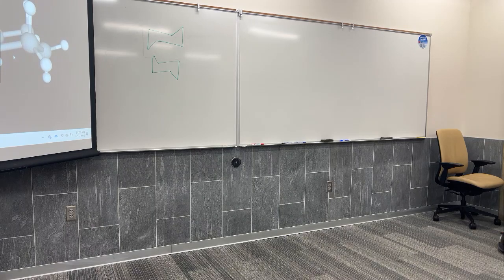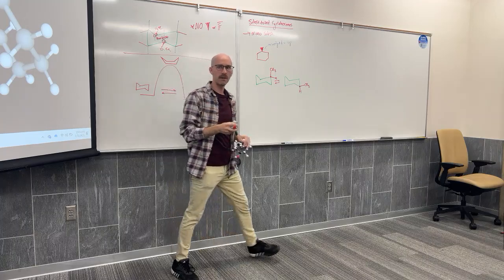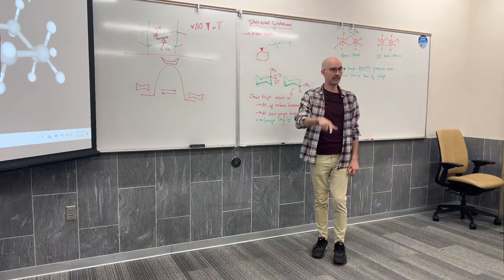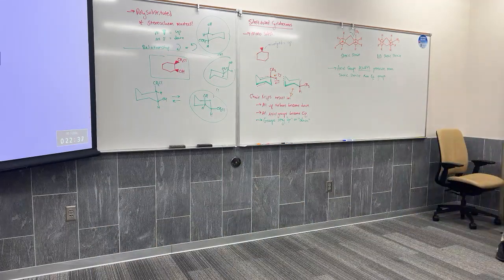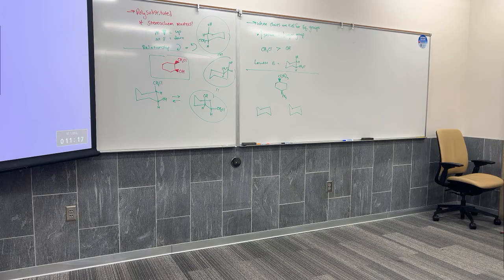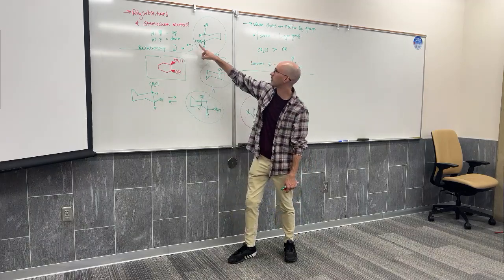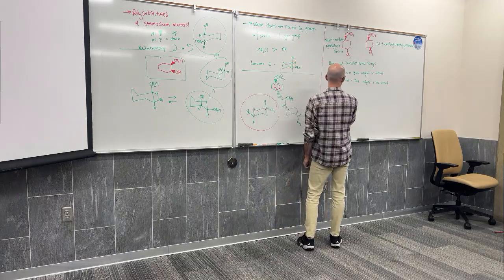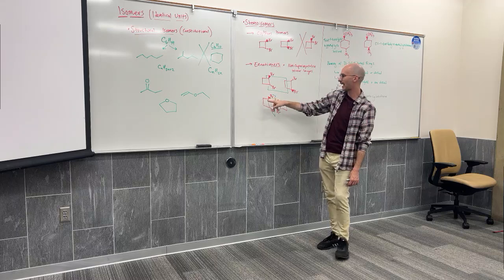Chair Conformations and Intro to Isomers